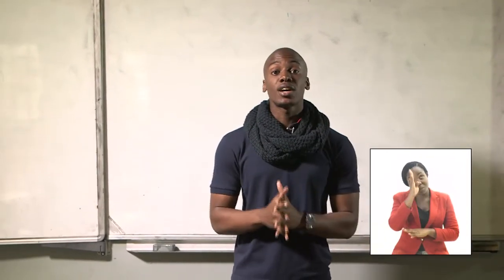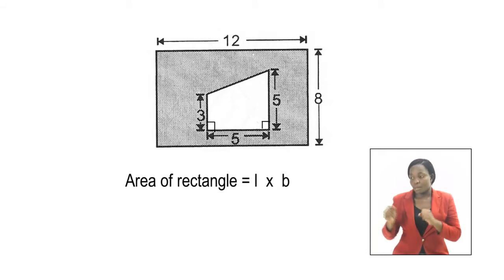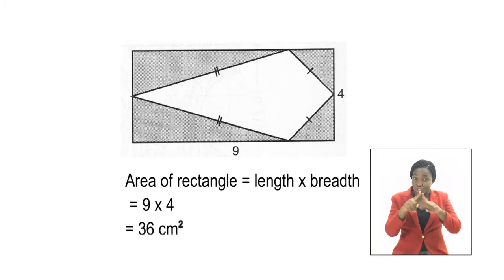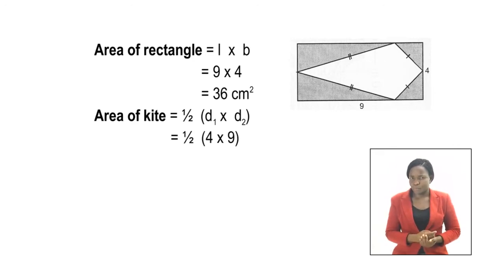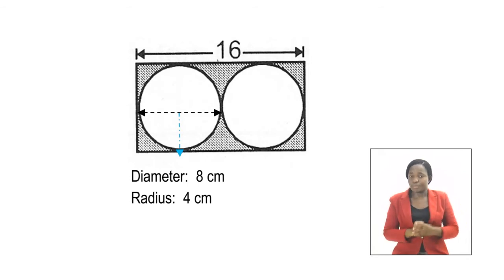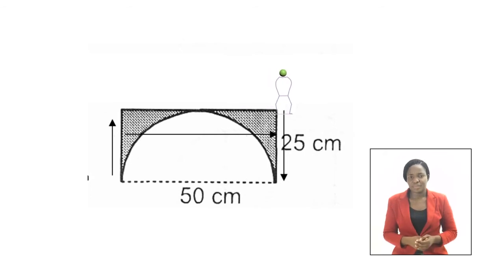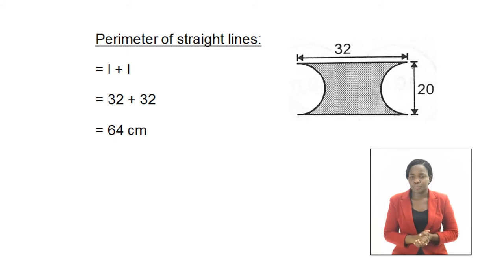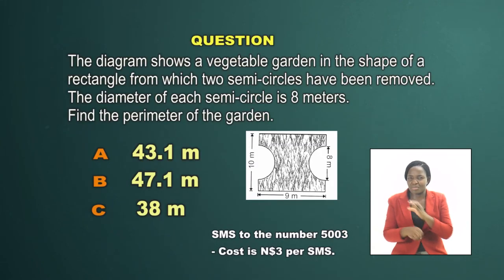Mathematics Lesson 5